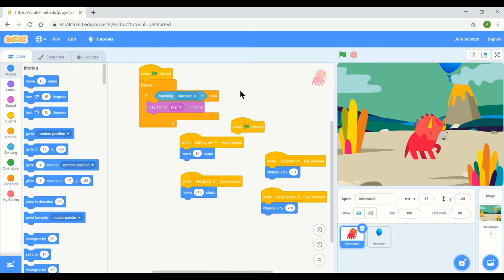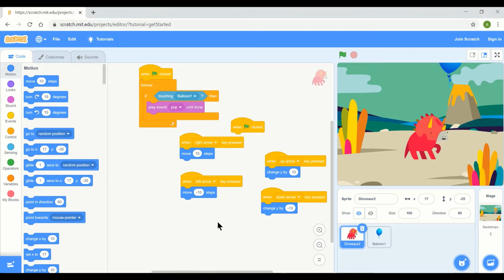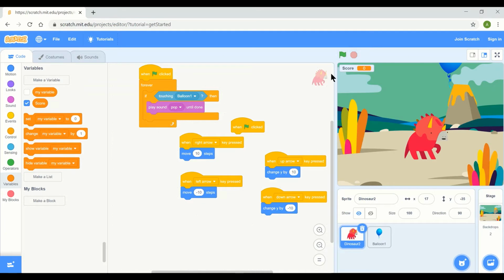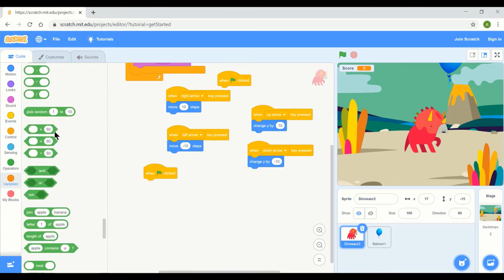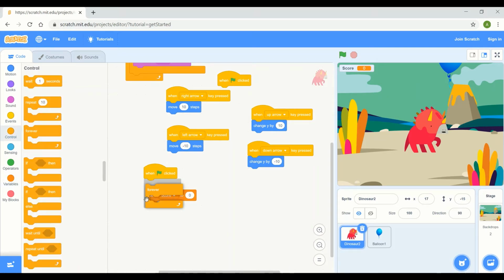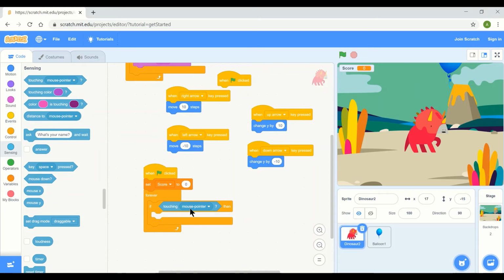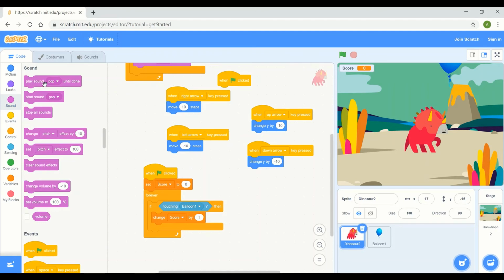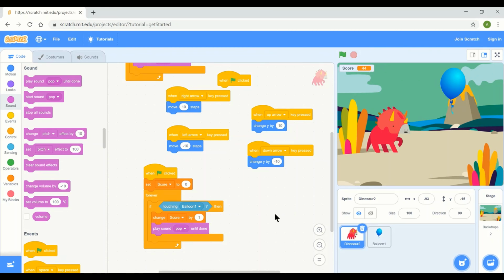Computing Lesson 3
Mrs Bashir with the third video in a series on how to make a game using Scratch.